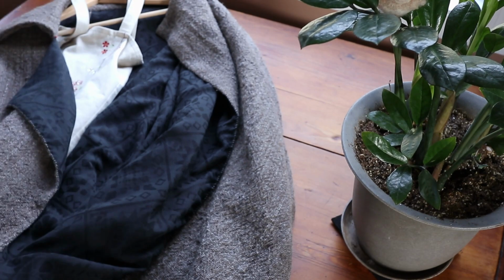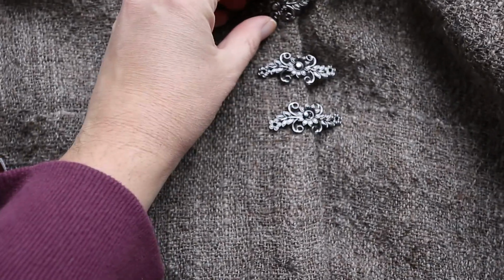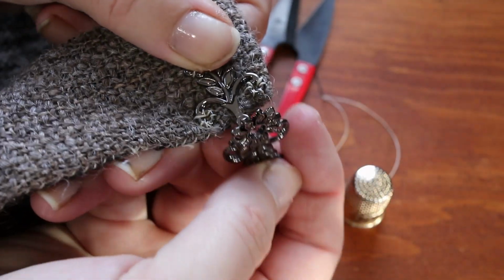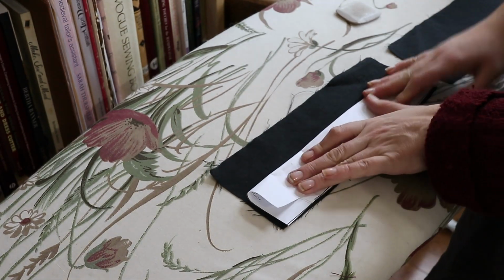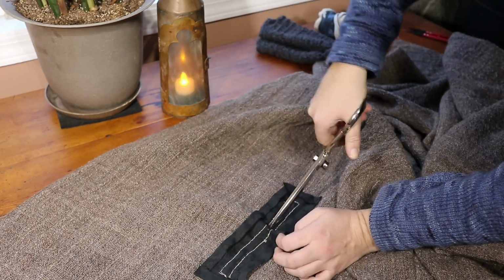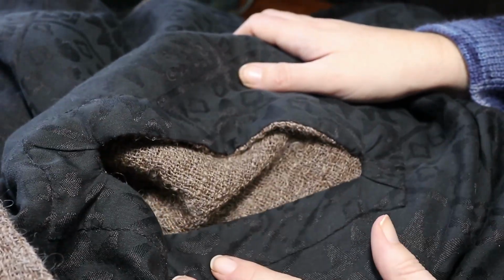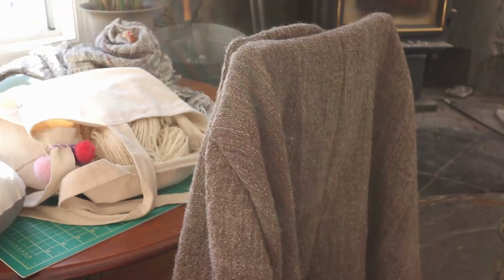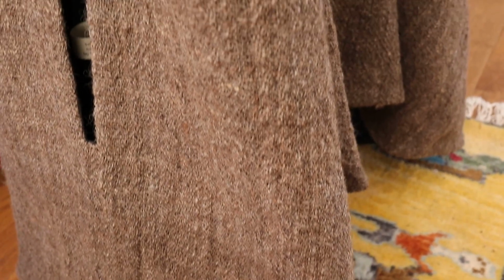Finishing the handspun handwoven homegrown cloak (video 4 of 3)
Putting the finishing touches on my homegrown cloak using the free Winterberry Cape pattern by Mood Fabrics.  Armholes, hemming, cloak clasps, and snowy days.

Peer pressure is a glorious way to get things done.  So I'm hopping on the CAPEtember bandwagon thanks to @ShannonMakes and @JillianEve for getting this make-a-long rolling.

Finishing - this video

The challenge: can I spin, weave, and sew a cloak in a month?  Let's find out.

CAPEtember is a make-a-long for making capes, cloaks, ponchos and basically any clothing item that drapes about the shoulders.

Winterberry Cape - the updated version (no instructions, but the one I used for this project)
I know it says free cape pattern, but I'm still going to call it my cloak.

0:00 previously on crazy chicken lady grows yarn
0:12 the clasp (or the flowers that bloom in the spring, tra la)
3:11 drat, armhole time
6:00 hemming is hard
7:12 are cloaks practical?
8:10 the reveal, plus lambs and some JRR Tolkien of course

♫♪ Love the music?  Me too!  ♫♪

Thank you for the music:
DESKANT, A Different Way
ERASMUS TALBOT, Returning Memories
DESKANT, The King's Carpet
DESKANT, The Wooded Trail
DESKANT, Town Square Parade

WAIT!  What about the chickens?  I keep seeing cute little felted chooks in your videos.  I want one.  I need one.  Where do I get one?